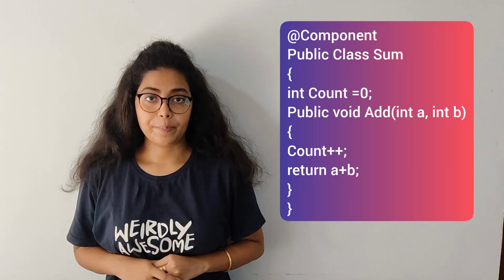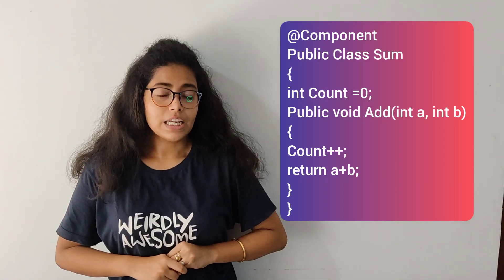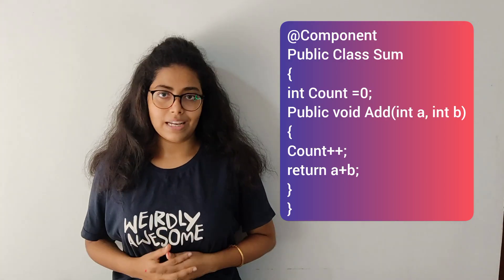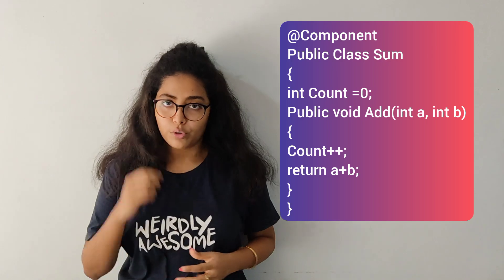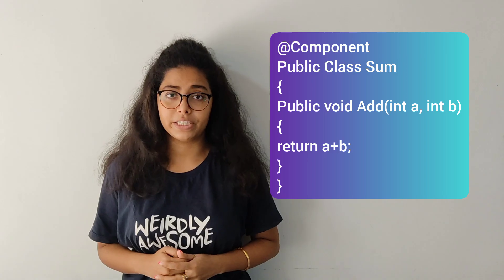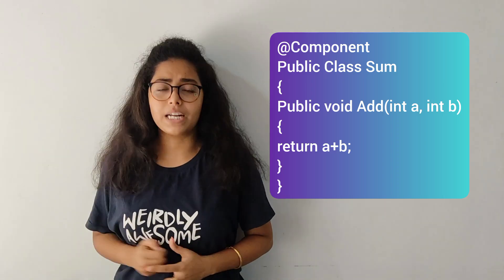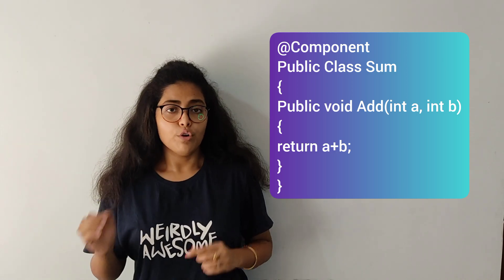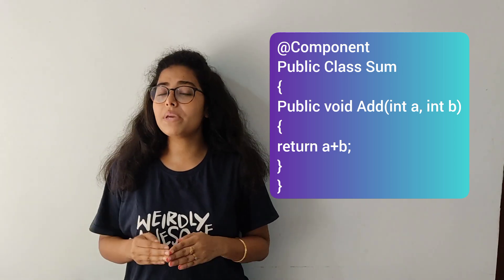How One Singleton Bean handles 1000X Requests concurrently in a Spring Boot App?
How One Singleton bean handles 1000X requests in a Spring Boot Application without making the application slow?